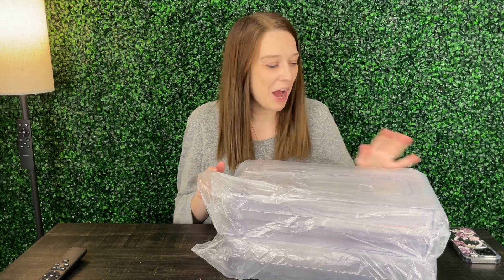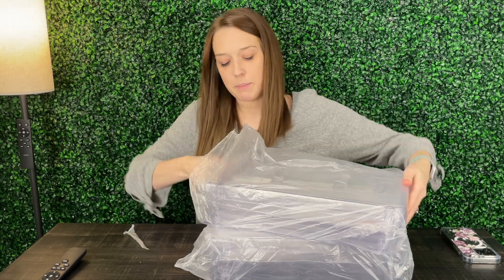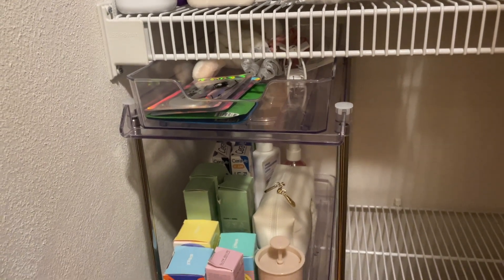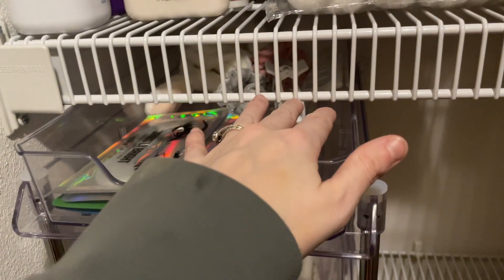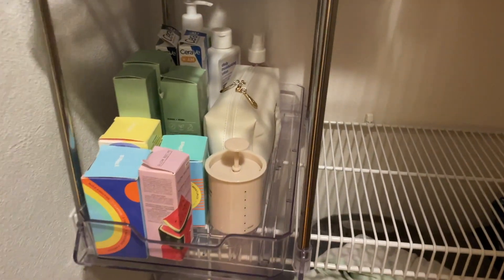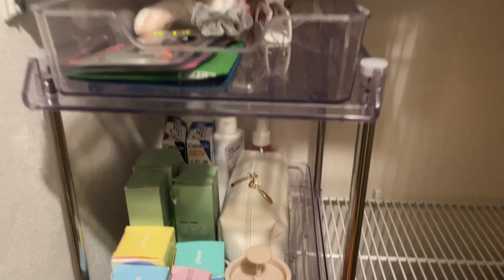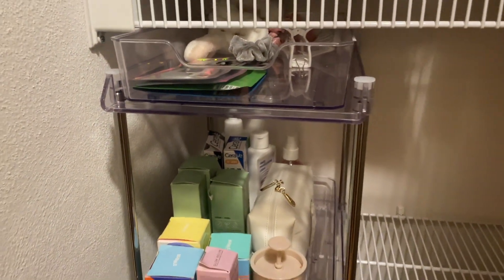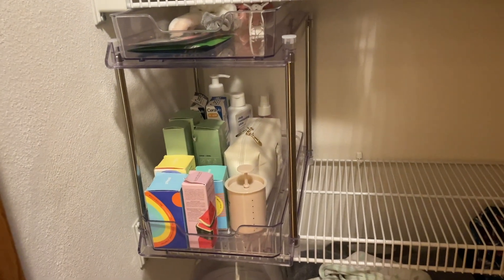Mbear Clear Bathroom Organizer Review & Demo!